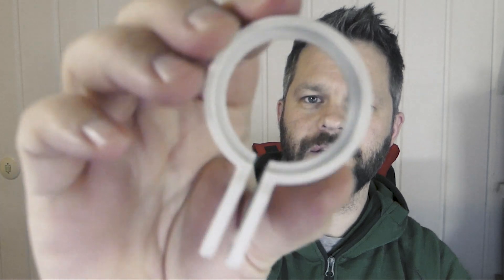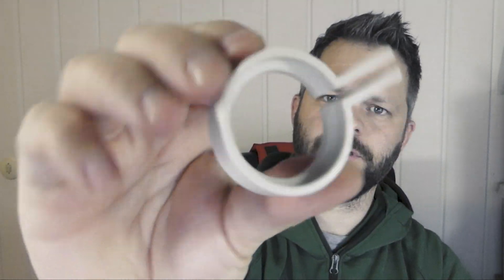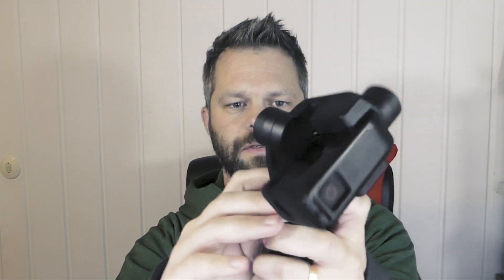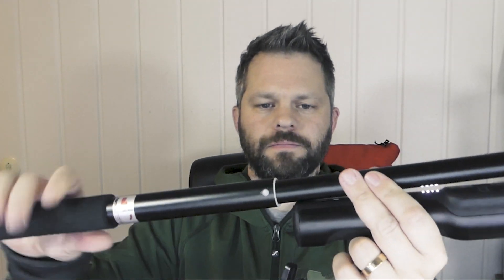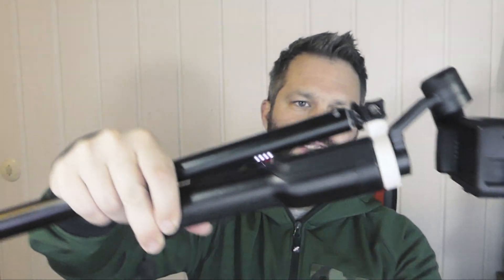3D Printed GoPro Karma Mounting Ring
3D printed GoPro Karma Grip mounting ring.

Gear used in this video:
GoPro Hero 7 Black
GoPro Karma Grip Stabiliser